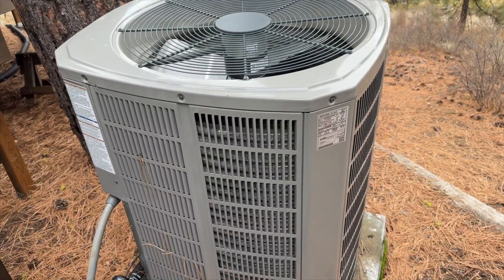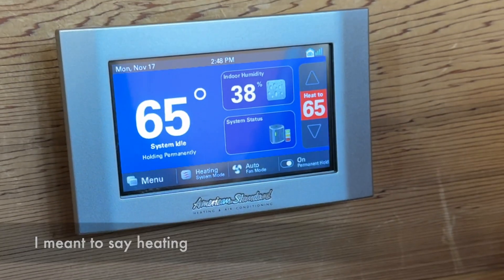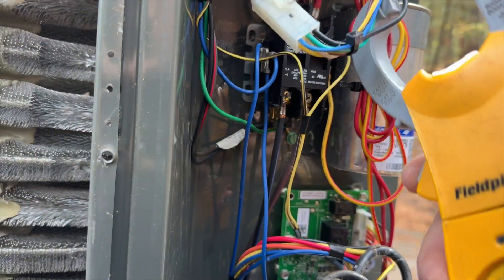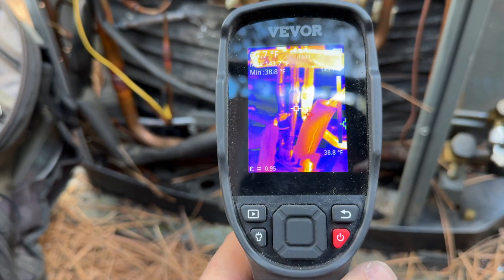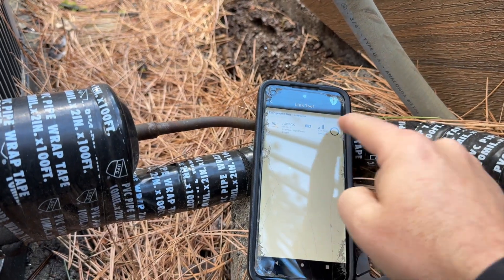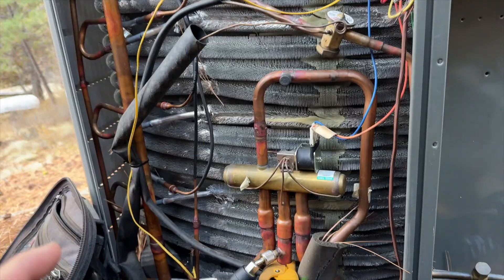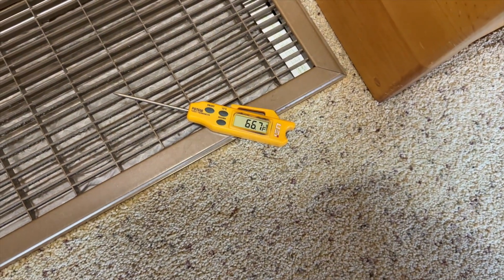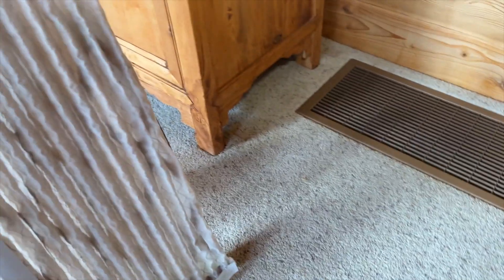Complaint of No Heat on this American Standard Heat Pump but the System Is Fine EP243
Like my tools?  Get them on my Tool Store

On this service call, I was told the heat pump wasn’t keeping up and the home wasn’t reaching set point. When I arrived, the thermostat had satisfied and reached the set point.  This American Standard system has a communicating control system and it was running perfectly. No alerts, errors or any issues.  I went through every part of the system — airflow, refrigerant circuit, auxiliary heat, HP heat, defrost, and found zero issues.
It turns out the homeowner had already replaced the filter before I showed up. I never saw the original filter, but based on how well everything was running, it’s likely the dirty filter caused the problem or triggered a temporary lockout. I also discovered the system was double-filtered with an additional floor filter, so I removed that to restore proper airflow.  I also found that all the lockouts were disabled.

If you like real-world HVAC troubleshooting, stick around — these are the calls every tech runs into!